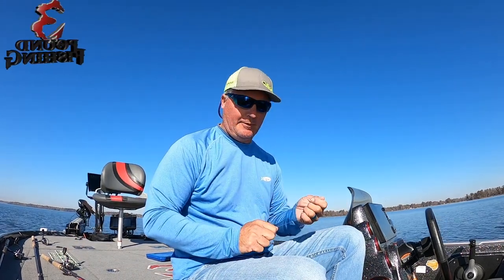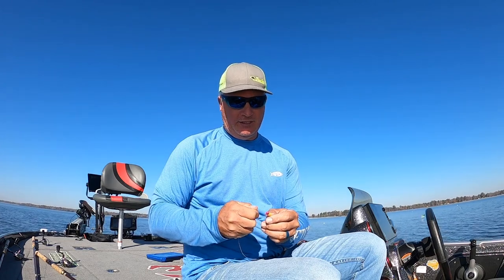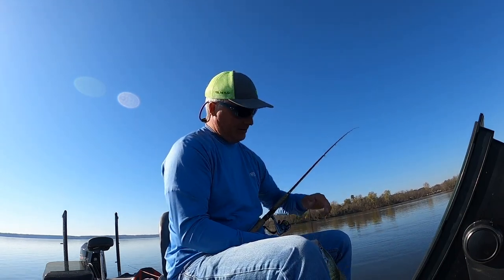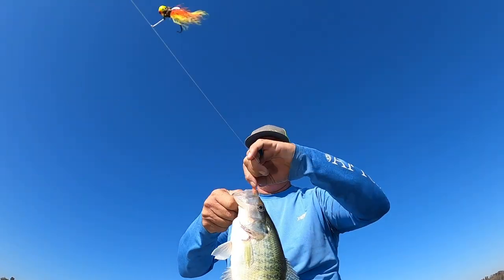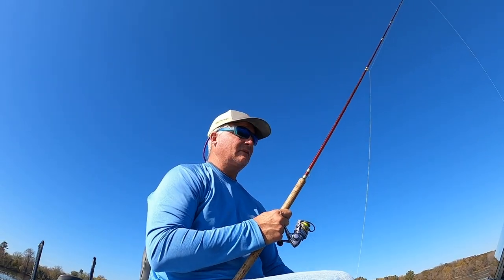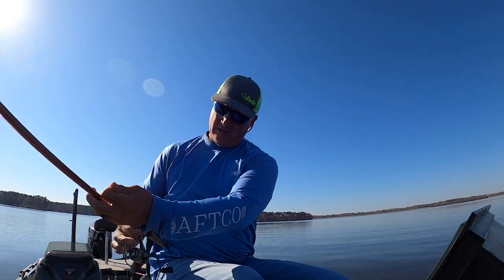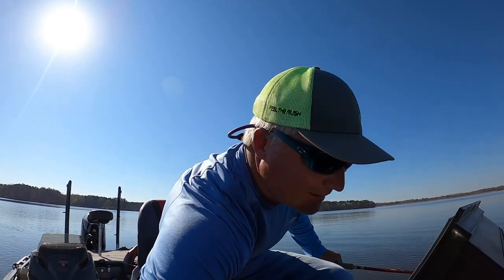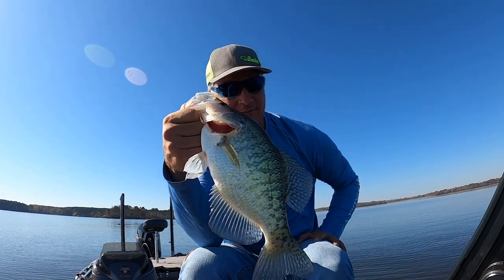Top Day of Crappie Fishing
Top Day on Crab Orchard